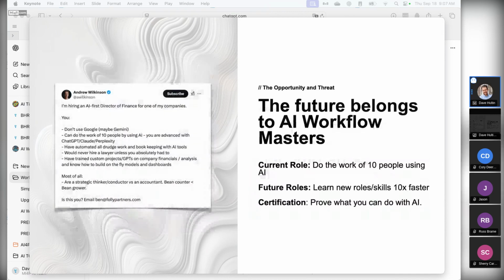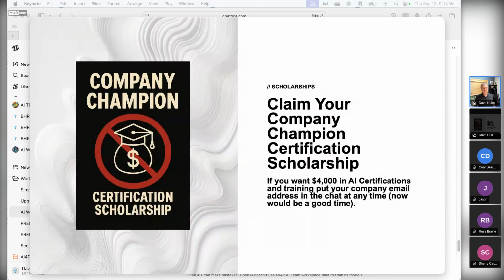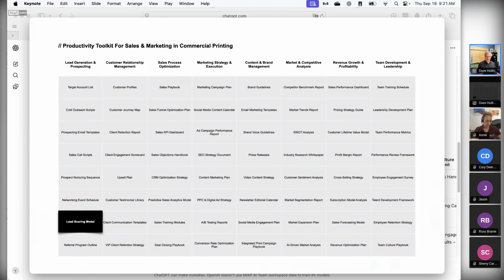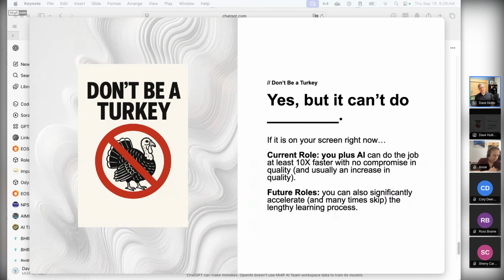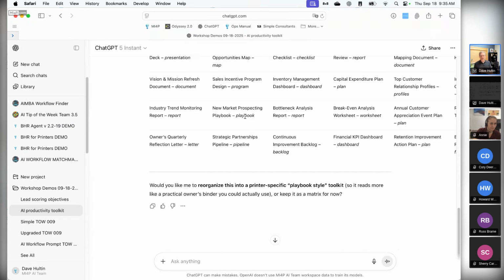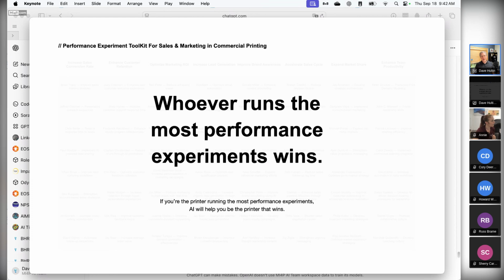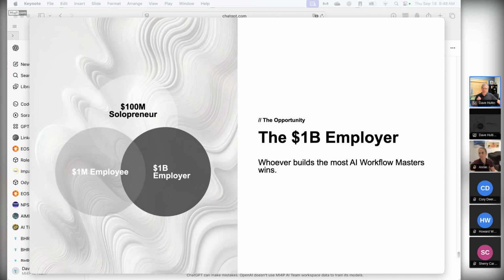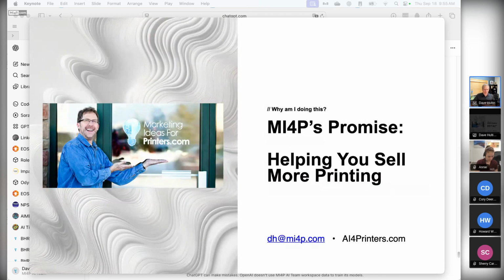🎓 How to Get $4,000 in Free AI Certifications – Workshop Replay for Printers (009)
Here’s the replay of the AI Skill Development Workshop for Printers, where we showed how even skeptical printers are using AI to get real results — fast.

✅ What you’ll learn in this session:
• How to get $4,000 in free AI certifications through the Company Champion Certification Scholarship
• What’s included: AI Workflow Practitioner (AIWP), AI Workflow Expert (AIWE), and 30-day access to the AI MBA
• How AI workflows can help you do the work of 10 people — without feeling overwhelmed

This offer is part of the AI Accelerator for Printers, built specifically to help print businesses adopt and implement AI with confidence.